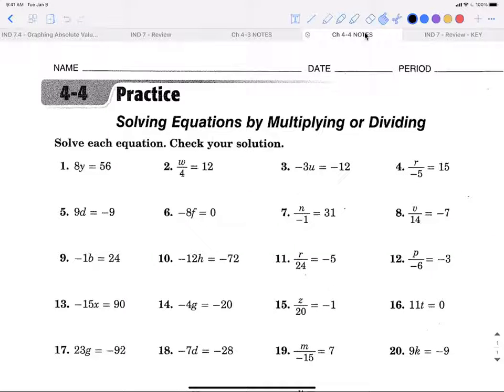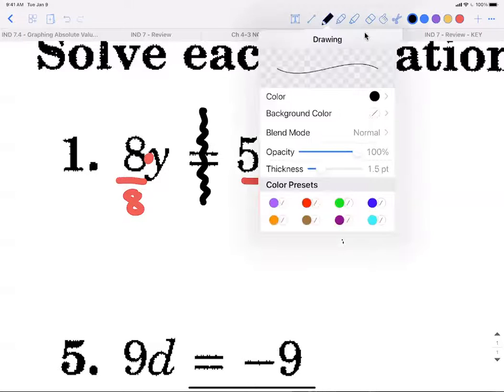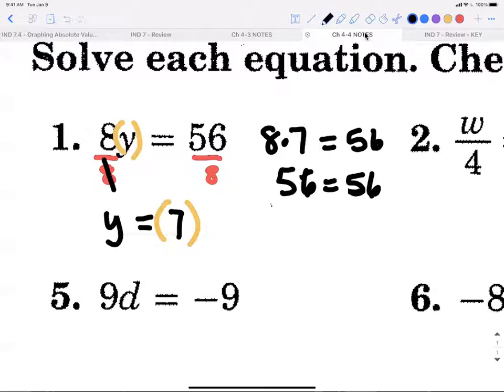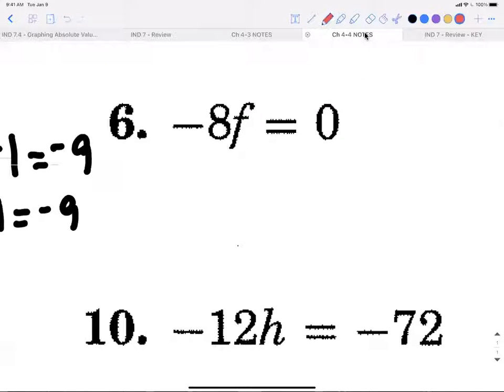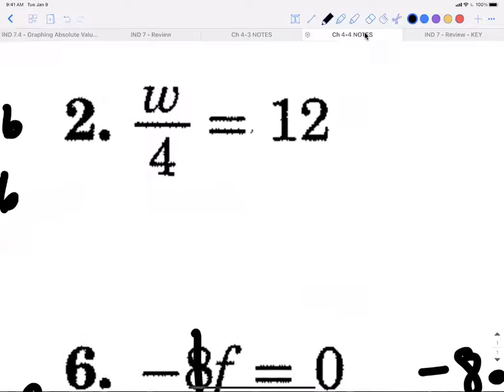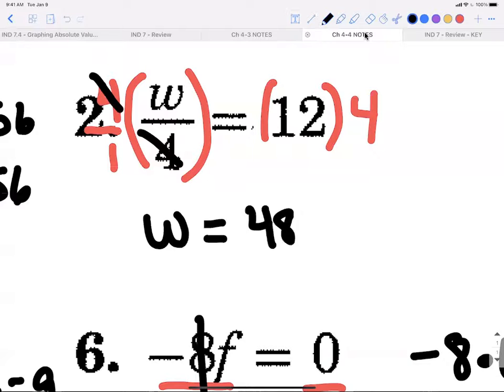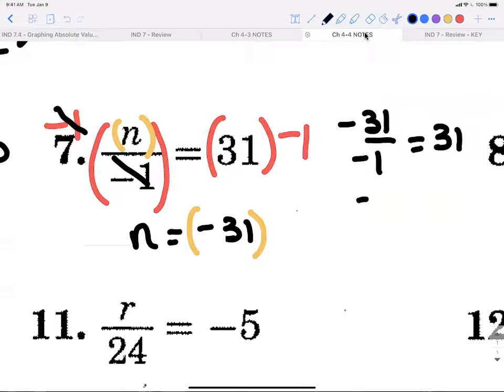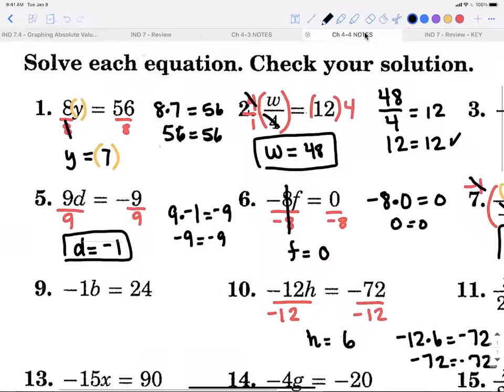Ch 4-4 Solving Equations by Multiplying or Dividing